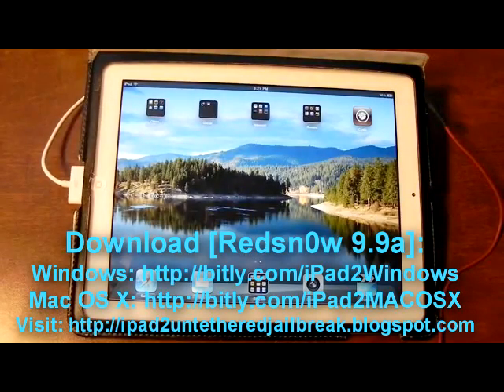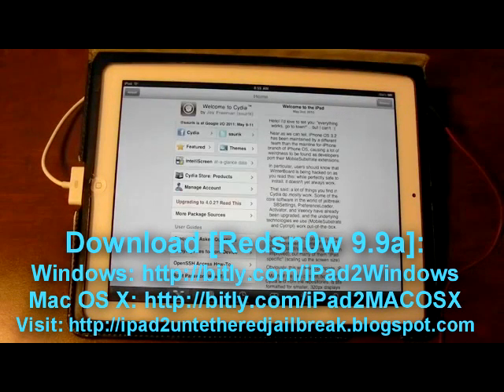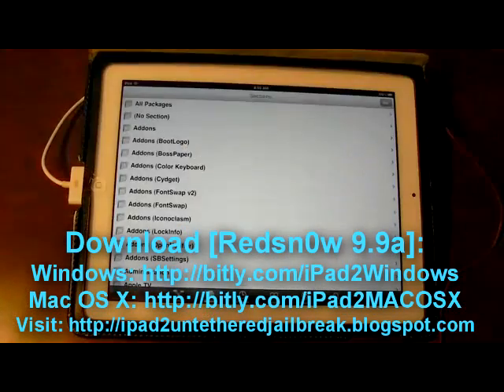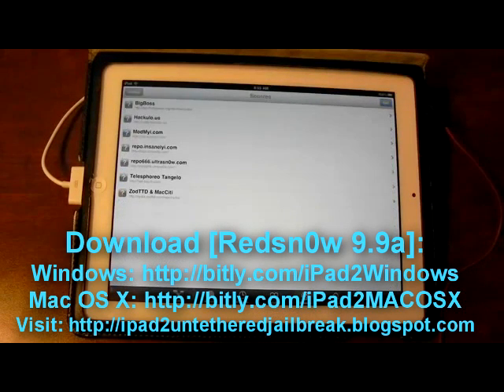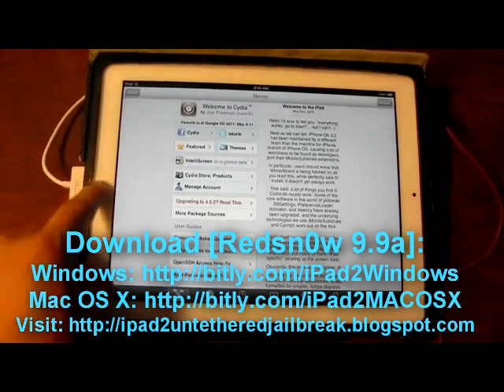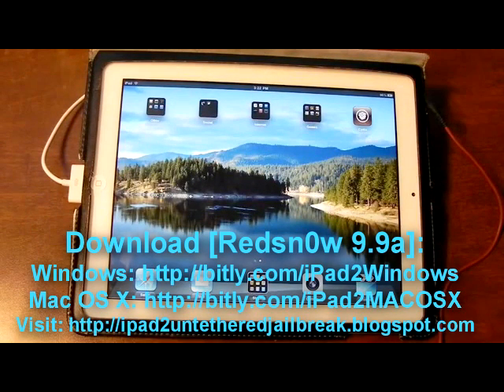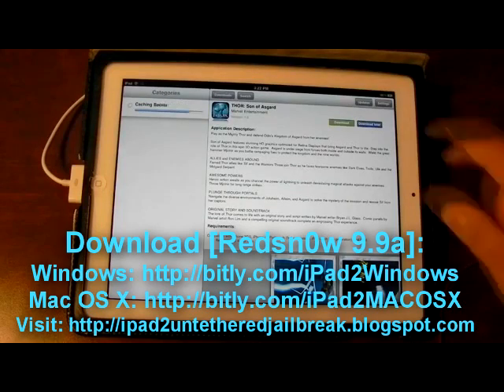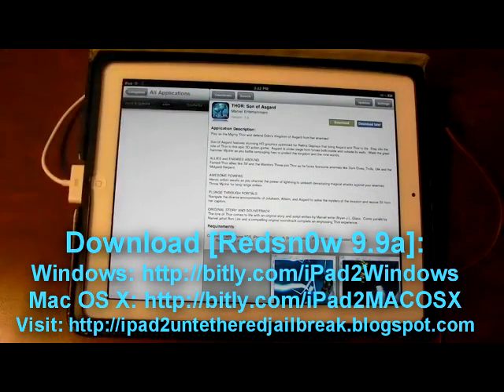iPad 2 Untethered Jailbreak [06 JUNE 2011] Cydia Installous SSH Redsn0w 9.9a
and also check my channel.